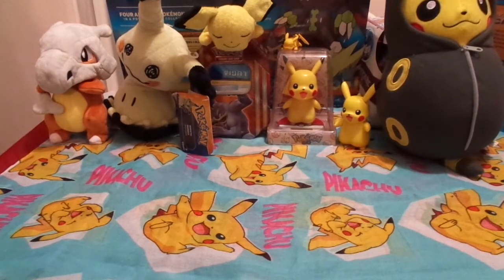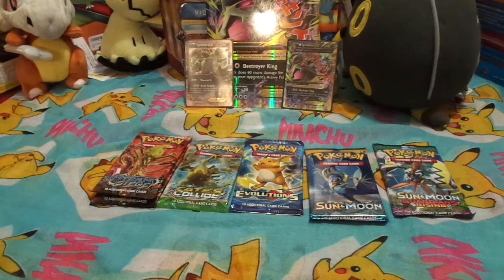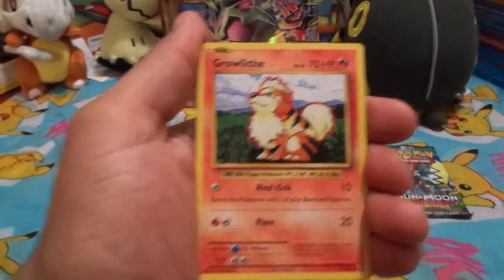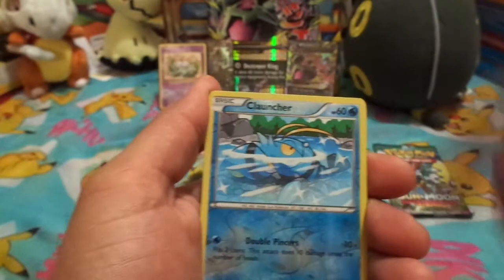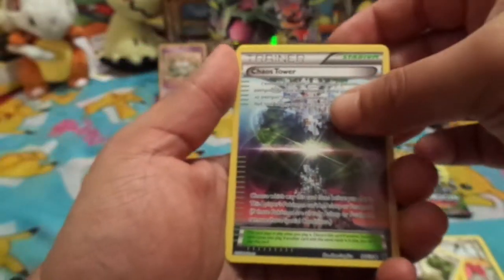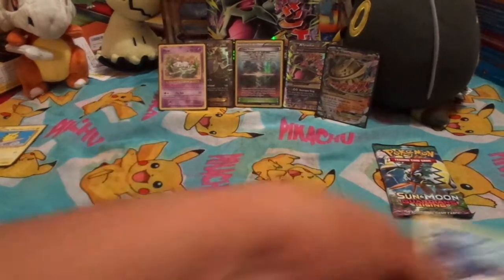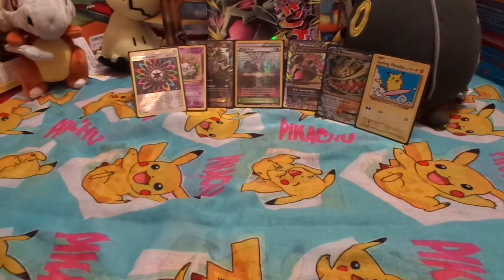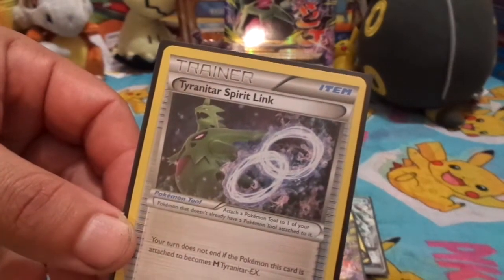Opening of A Mega Tyranitar EX premium box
This is us opening a premium MTyranitar box
the artwork on these cards are amazing and the promo items we get are also quite amazing it is surely a good buy.